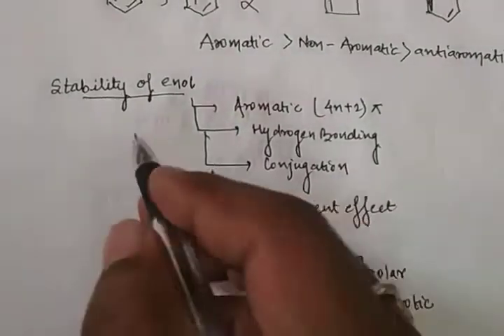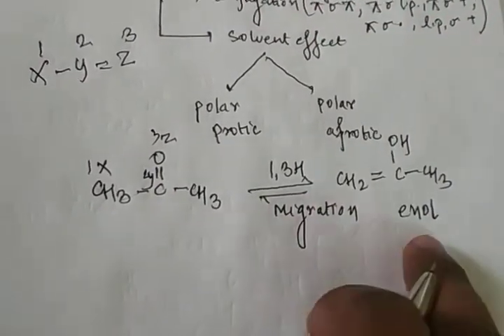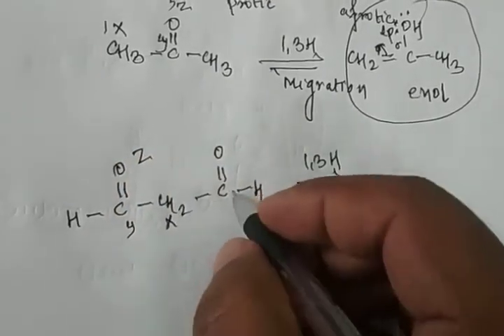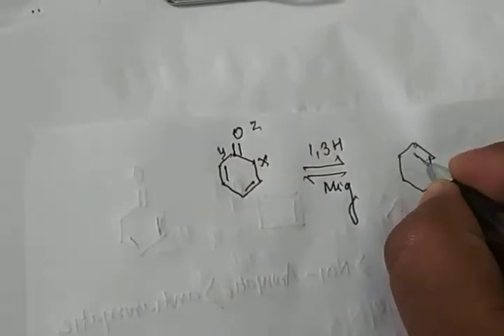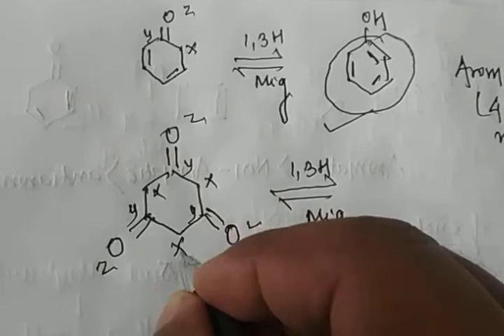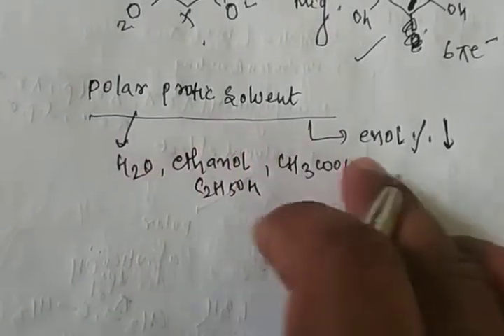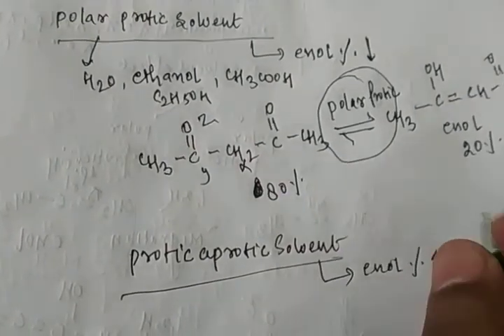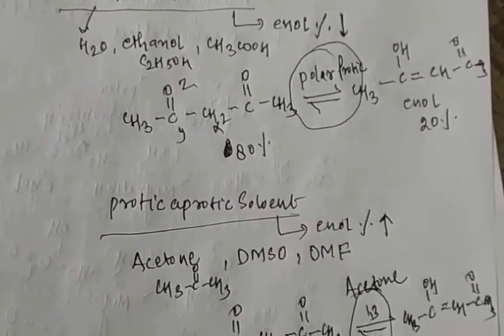Isomerism (Part 8)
Tautomerism (Stability of Enolic Compounds)